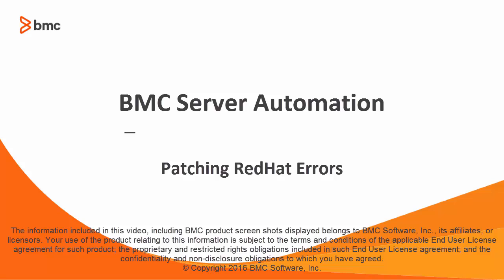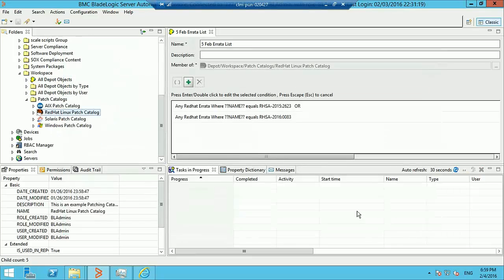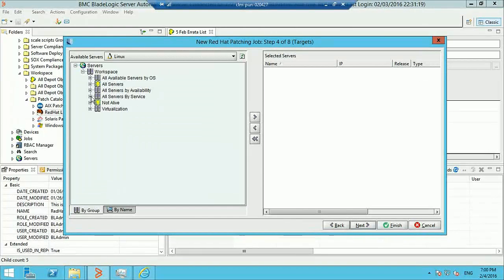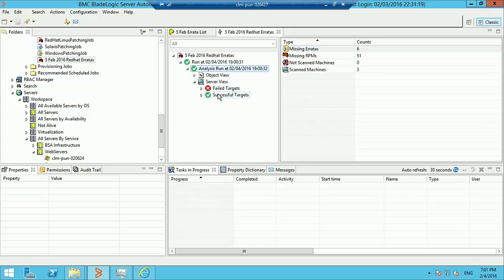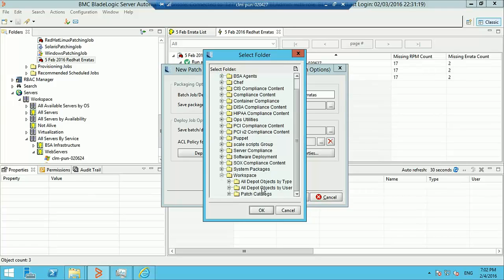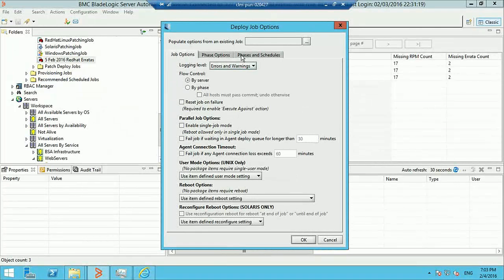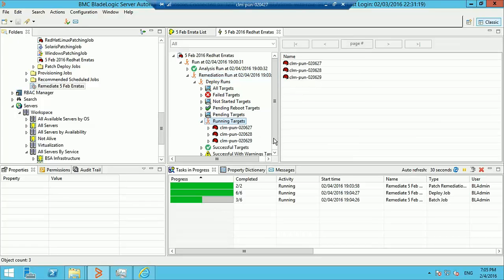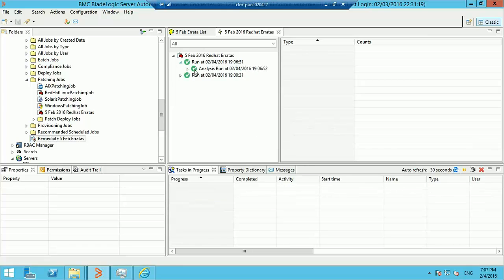BSA: Redhat Errata Patching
This video shows how to patch RedHat errata using BMC BladeLogic Server Automation. For more information on this topic, see the BMC Online Documentation Portal